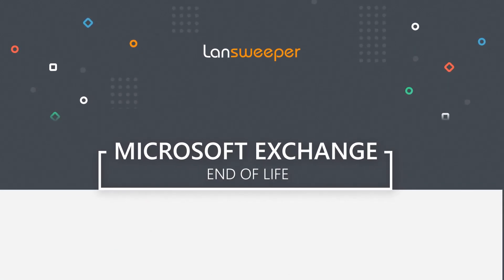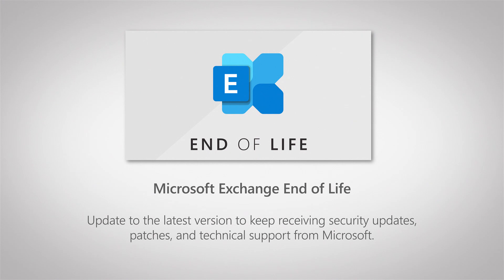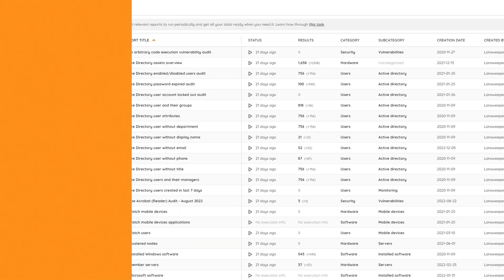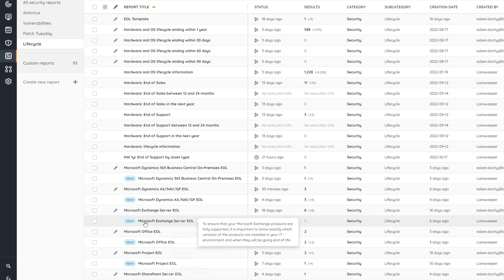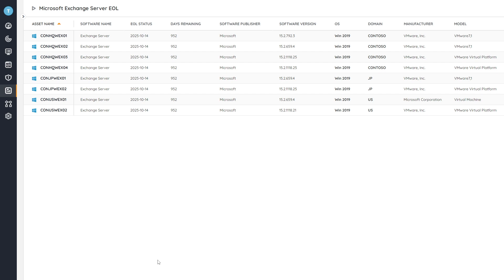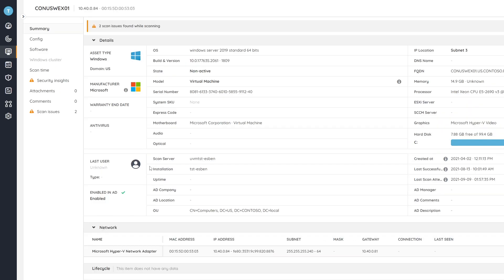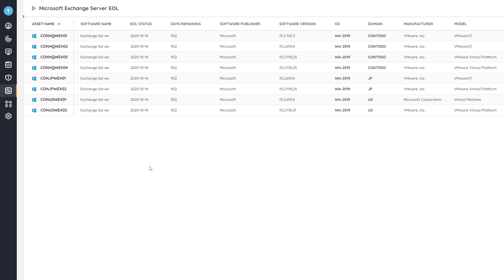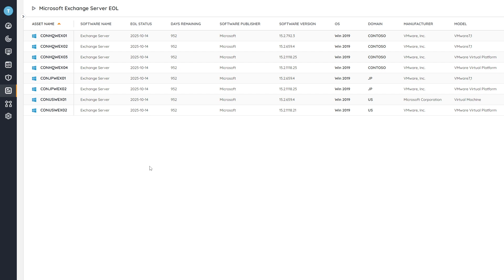Microsoft Exchange Server End Of Life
Microsoft's Exchange Server 2013 will be going end-of-life on the 11th of April 2023. Once the tool goes end-of-life, it will no longer receive security updates, patches, and technical support from Microsoft. Make sure that all of your installations are on Exchange Server 2016 or higher